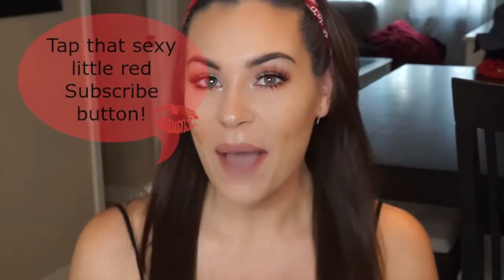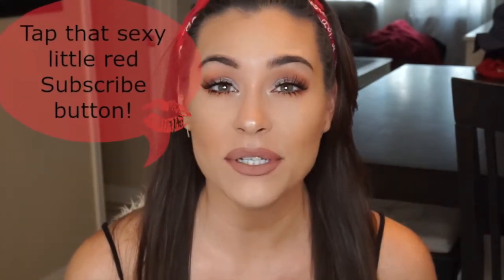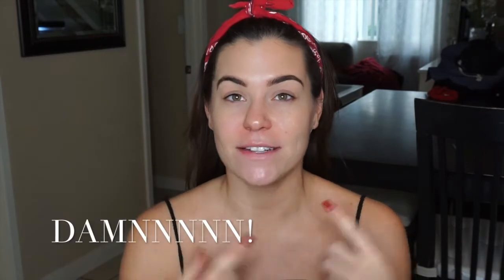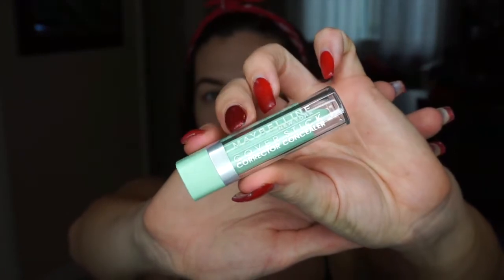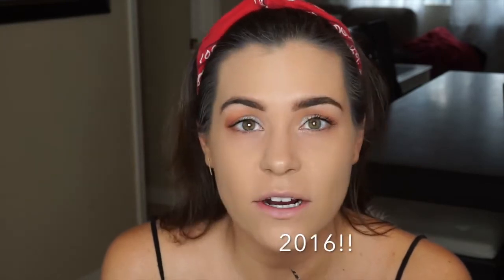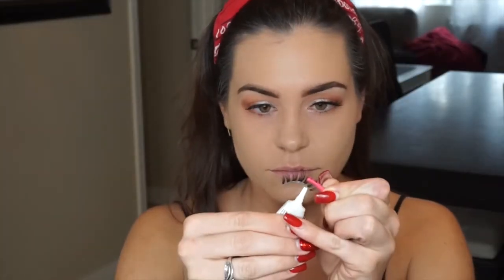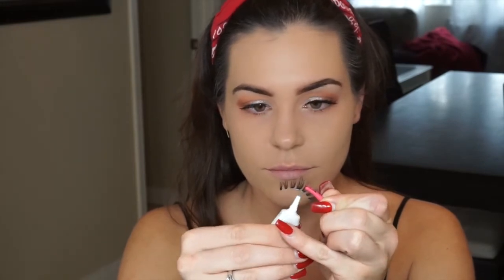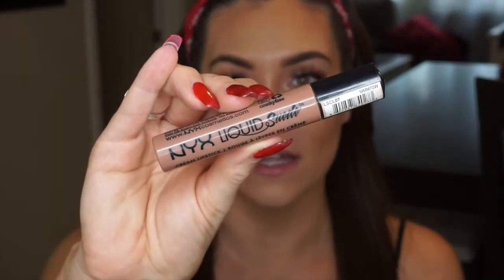Get Ready With Me + Talk Thru | Simple Everyday Makeup + Color Correction | cayleyxoxo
* HELLO AND HAPPIEST NEW YEAR BABES! *

I hope y'all like this video, its a lot like my first video where its a full get ready with me/ talk thru even though its a bit longer these are definitely my favorite cause it shows my personality and as well as my perfectly imperfect mishaps! haha

Maybelline Color Corrector stick in Green
Maybelline Master Glaze in Coral Sheen
NYX Eyeshadow Base Pod
Coastal Scents Cream Contour Palette
Maybelline Master Concealer in Light/Medium
Morphe Brushes 350 Palette
Colourpop Cosmetics Highlighter Super shock in Lunch Money
LashXO lashes in Angel Amour
Maybelline Push Up Drama Mascara
E.L.F. Transluscent Matte Powder
NYX HD Photogenique Powder
E.L.F. Blush/ Bronzer Duo
Graftobian Setting Powder in Banana Creme
MAC Lip Liner in Spice
NYX Liquid Suede Lipstick in Sandstorm
Ofra Makeup Fixer Spray

I think that was all, If I miss something let me know

** C O M M E N T + S U B S C R I B E |  LOVES!!! **

♡ S N A P C H A T ▶︎ cayleyxoxox